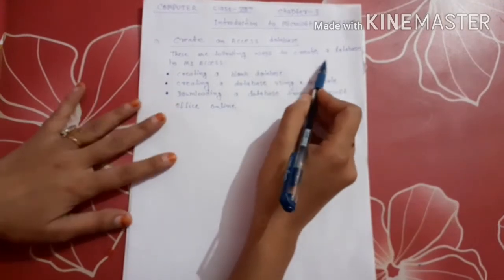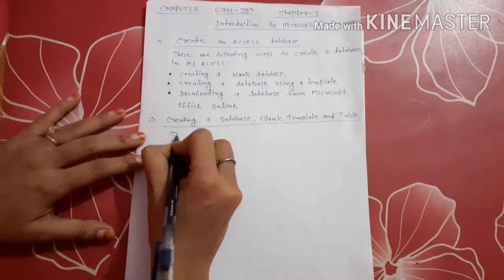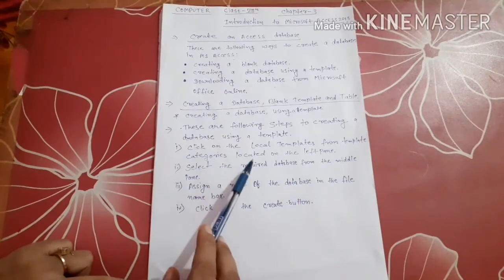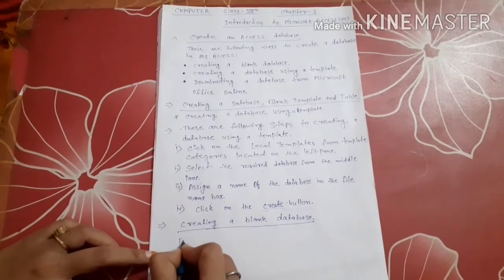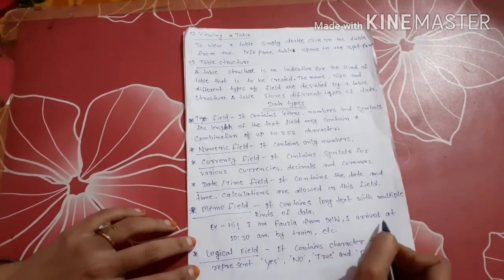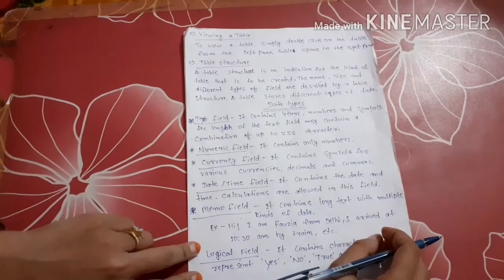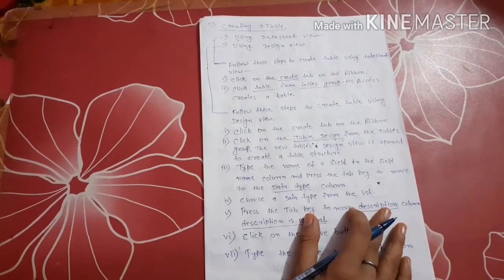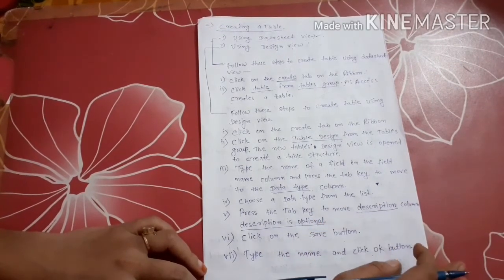Class-8(Computer)Introduction of Ms Access 2013